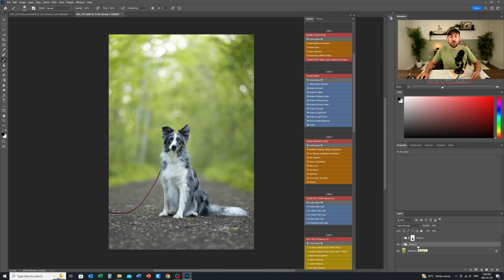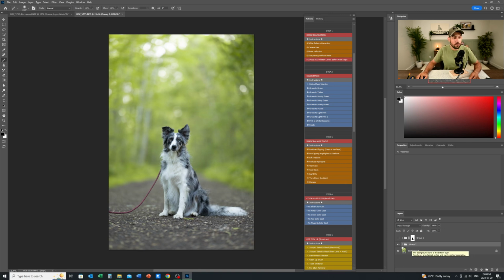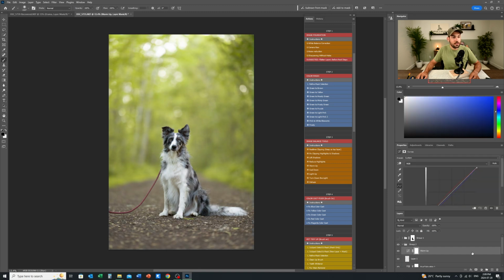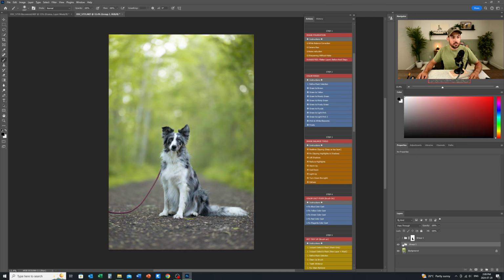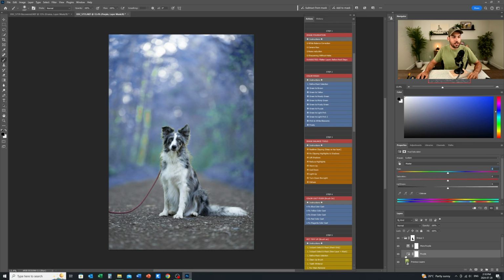Troubleshooting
Welcome to the Purrfect Actions Tutorial!

Hi there! I'm Carlos, a professional pet photographer dedicated to helping you learn about the beautiful art of pet photography. In this tutorial, I'll guide you through my Purrfect Actions Pack, designed specifically for pet photographers who want to elevate their editing workflow and create stunning images effortlessly.

What is the Purrfect Actions Pack?
The Purrfect Actions Pack is a comprehensive collection of over 115 powerful Photoshop actions tailored to enhance your pet photography. Whether you're looking to add depth, warmth, or a touch of magic to your photos, this action pack has you covered.

💥 Huge Pre-Sale Alert!
From October 29 2024 to November 12 2024, you can get the Purrfect Actions Pack at a special pre-sale price. Plus, when you purchase during the pre-sale, you'll receive a bonus overlay pack with 16 overlays such as bokeh, light rays, and more absolutely free!

I hope this tutorial helps you get the most out of the Purrfect Actions Pack. Happy editing!